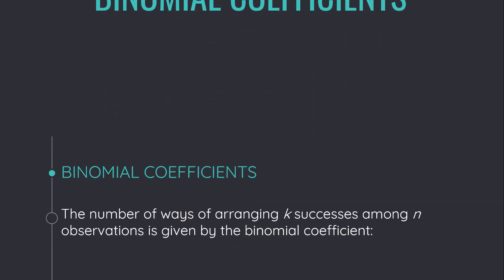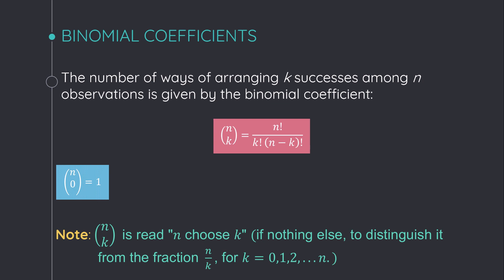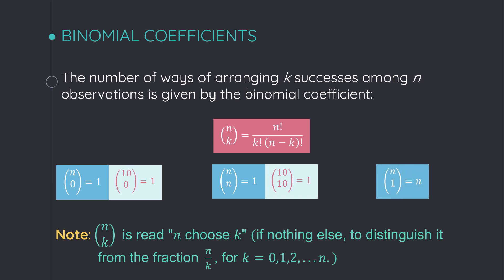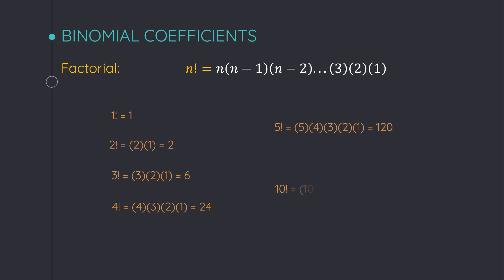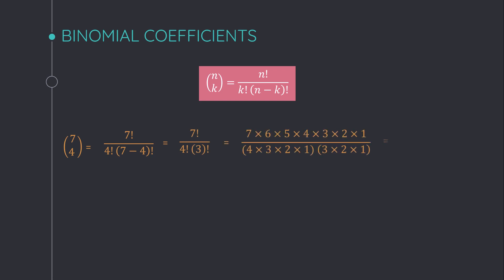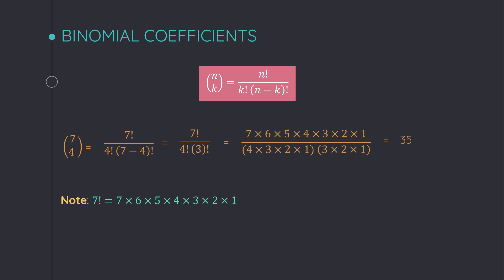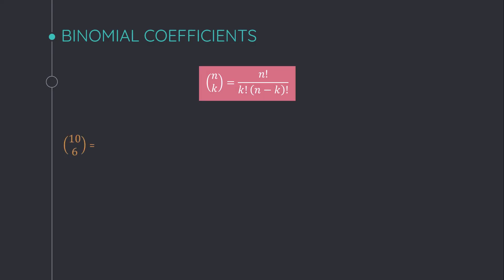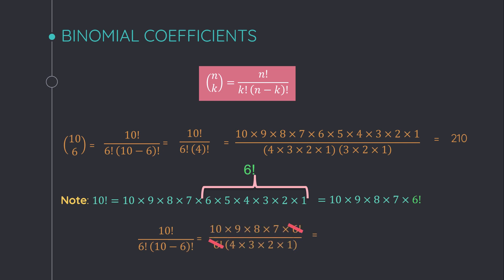Binomial Coefficient, Binomial Distribution - Chapter 14